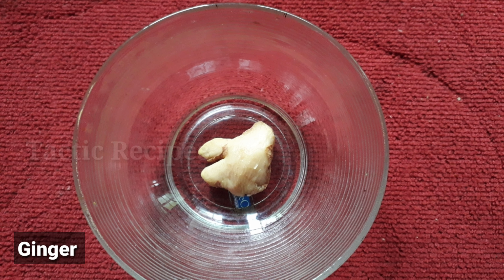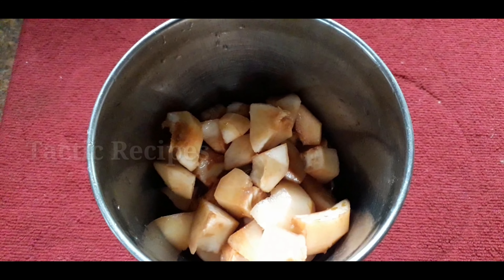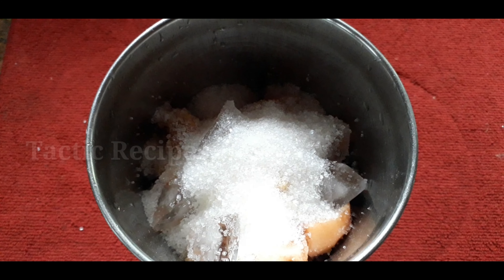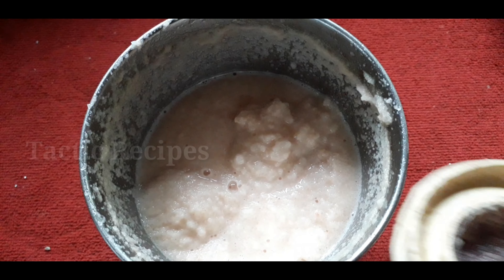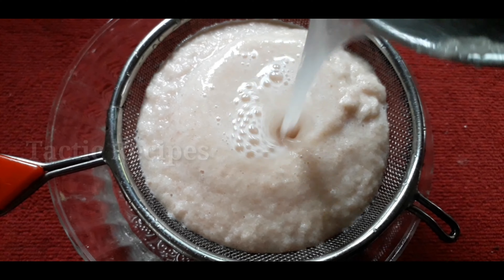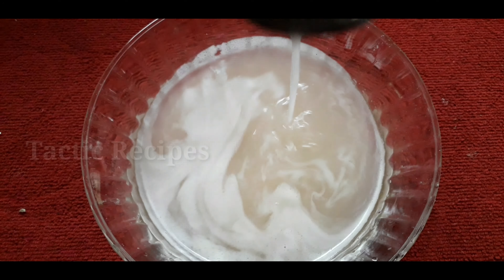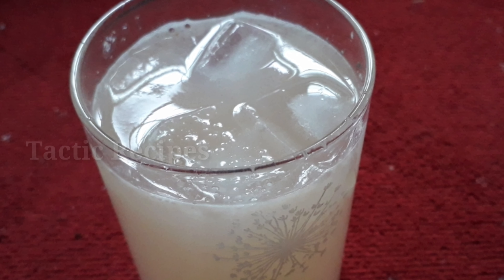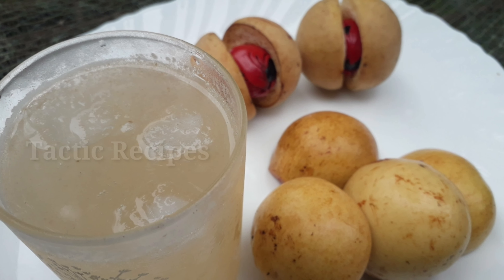ജാതിക്ക ജ്യൂസ് | Nutmeg Juice | ജാതിക്കയുടെ തോണ്ട് കൊണ്ട് ജ്യൂസ് ഉണ്ടാക്കി നോക്കിയിട്ടുണ്ടോ?